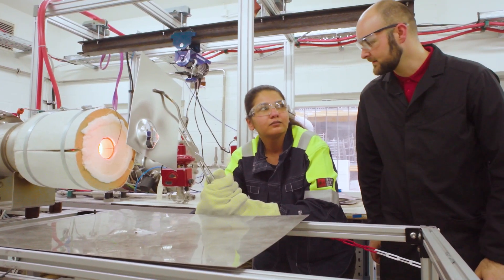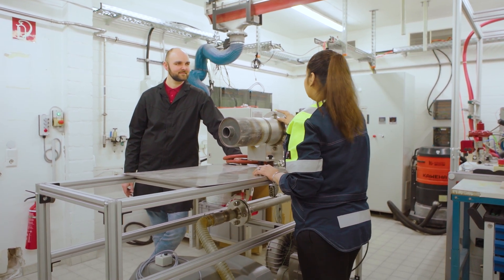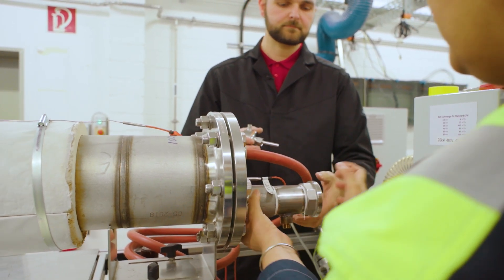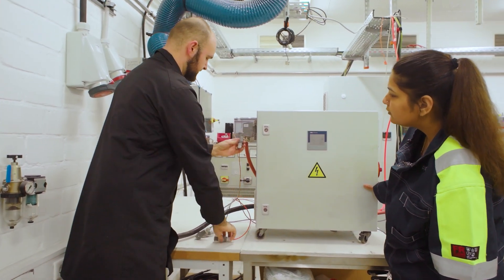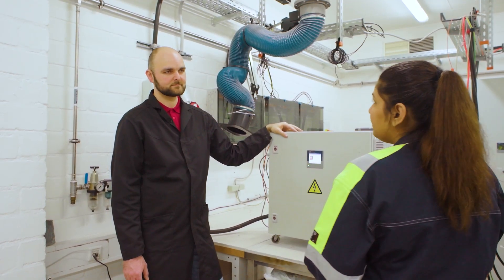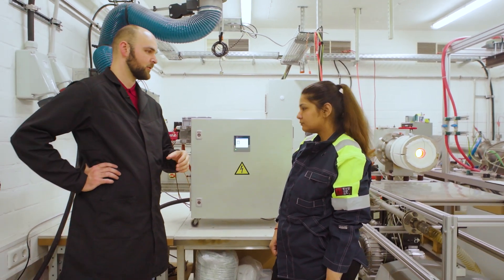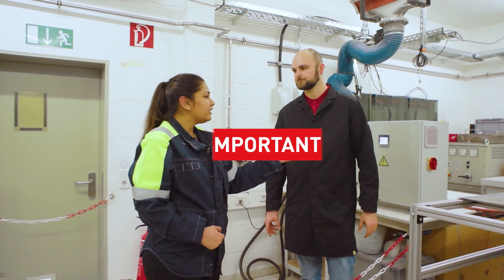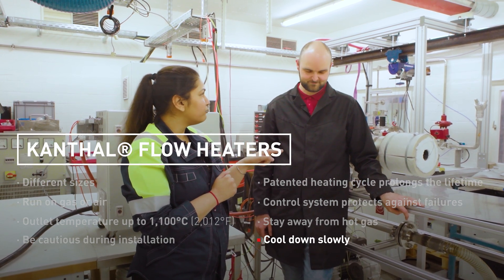Watch & learn: Kanthal® Flow Heater operation made easy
Step into our T&I lab in Walldorf, Germany, for an in-depth tutorial on operating a Kanthal® Flow Heater. This advanced heating solution can achieve the highest outlet temperatures on the market—up to 1,100°C (2,012°F). In this video, our resident expert Lukas Wehmeyer provides a step-by-step guide covering everything from initial setup and mounting to safety guidelines, gas compositions, the role of the control system, troubleshooting, the cooling down process, applications, and finally, operating a Kanthal® Flow Heater.

Key Takeaways:
• Versatility in sizes and fuels: Kanthal® Flow Heater is available in various sizes and can operate with gas and air.
• High-temperature capability: The outlet temperatures can reach up to 1,100°C (2,012°F).
• Safety during installation: Exercise caution during installation and when connecting to gas or electricity.
• Advanced control system: The patented heating cycle technology in the control system not only prolongs the heater's lifetime but also protects against phase failures.
• Cooling considerations: Maintain a safe distance from hot gas and allow the heater ample time to cool down properly.

 Enjoy this comprehensive guide to mastering your Kanthal® Flow Heater and take your industrial heating capabilities to the next level.